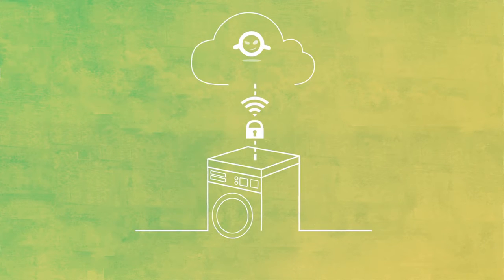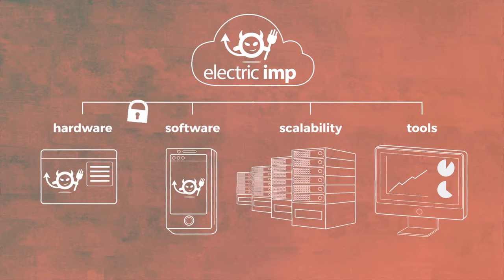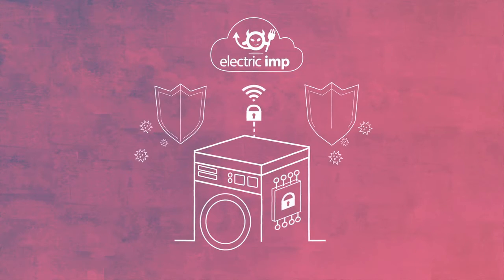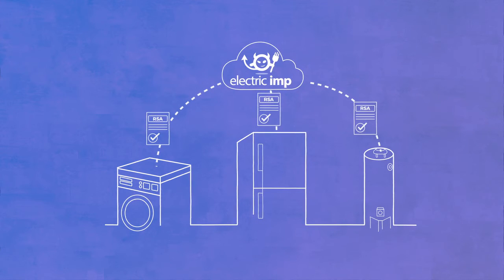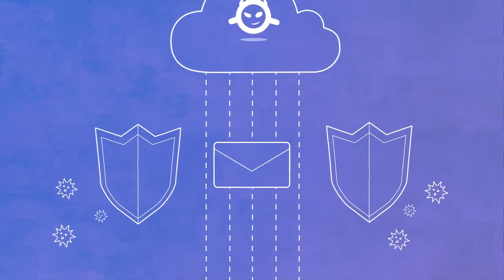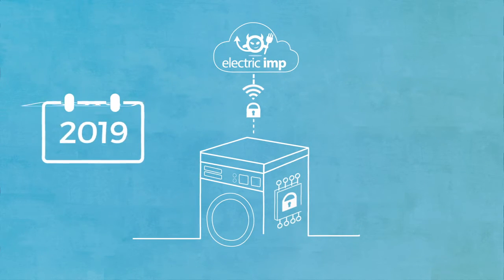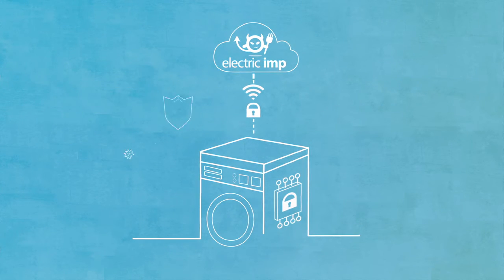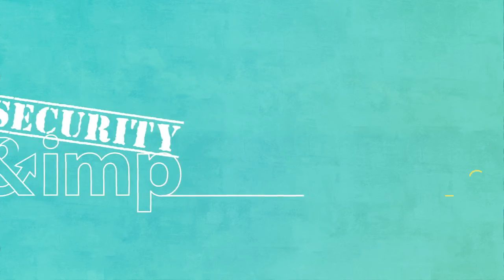Electric Imp's End-to-End IoT Security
Overview of Electric Imp's market leading security architecture.